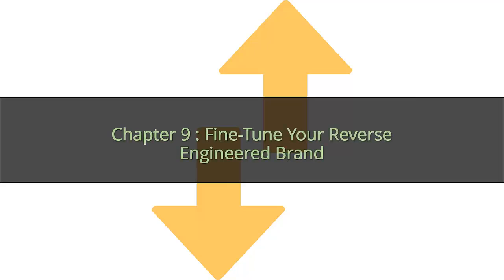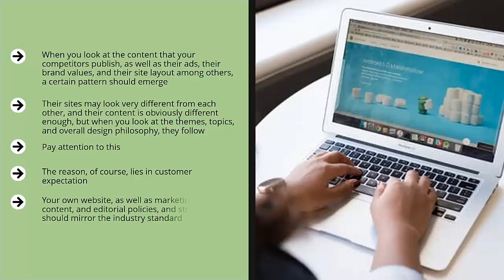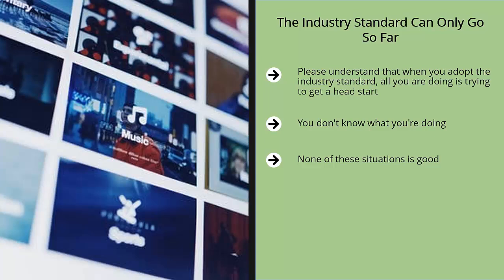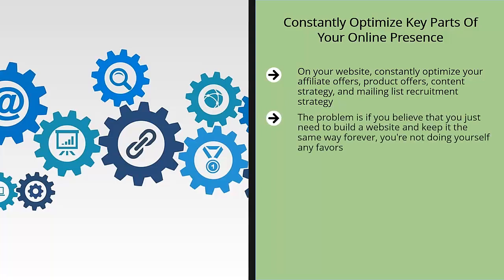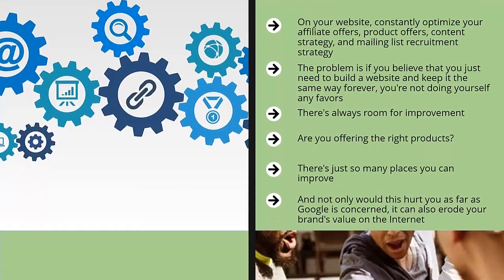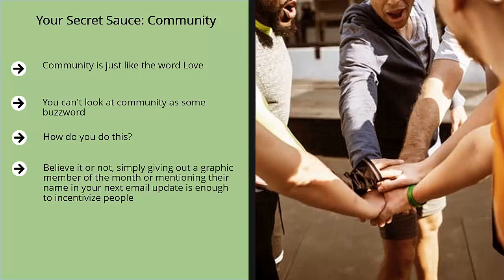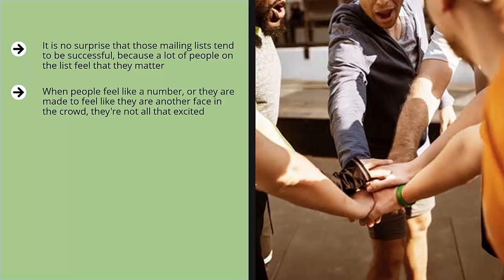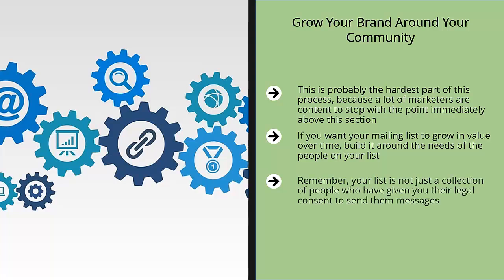High-Ticket Sales Domination 2025: Unlock the SECRET Pipeline EVERYONE Misses (Part 9)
💥 High-Ticket Sales Domination 2025: Unlock the SECRET Pipeline EVERYONE Misses

Ready to stop chasing unqualified leads and start closing premium deals effortlessly? This video reveals the hidden high-ticket sales pipeline model that most marketers overlook—but which is delivering massive ROI right now.

In this video, you'll discover:

🎯 A simple yet powerful 4-pillar framework (Product–Audience–Offer–Funnel) to attract and convert high-ticket clients

🚀 Why webinar + application funnel is still the go-to for premium conversions in 2025

🎙️ How to stop feature-focused selling and present transformation-first messaging that speaks to premium buyers

🔎 Tactics to pre-filter high-quality leads, build trust, and close without discounting or chasing prospects

These strategies aren't fluff—they’re the proven tactics advanced sellers are using right now in 2025.